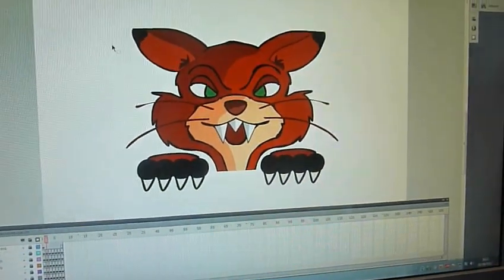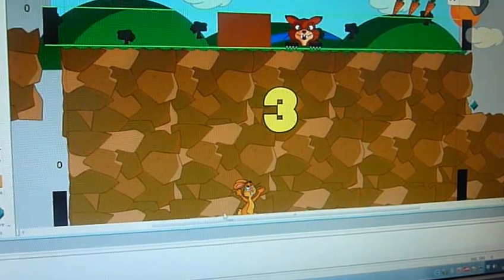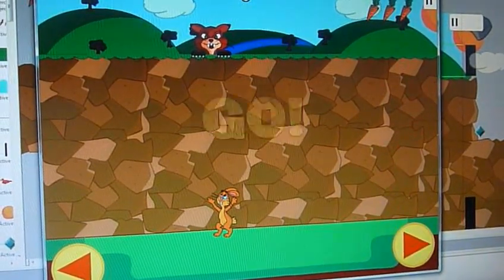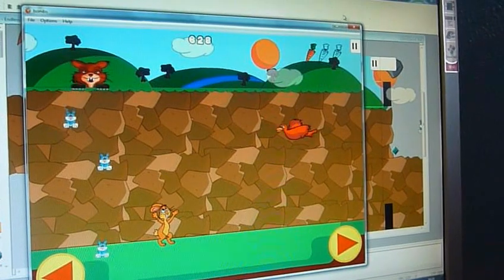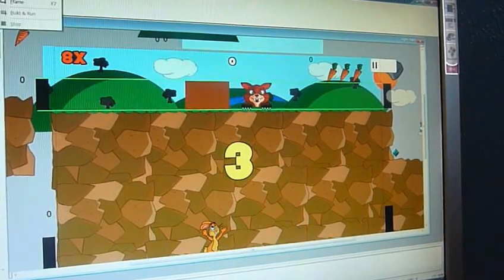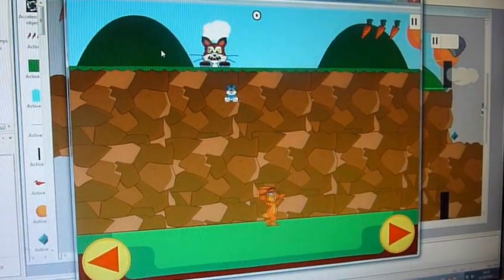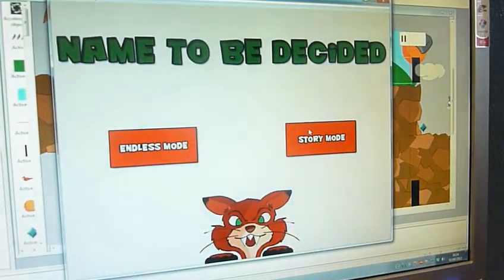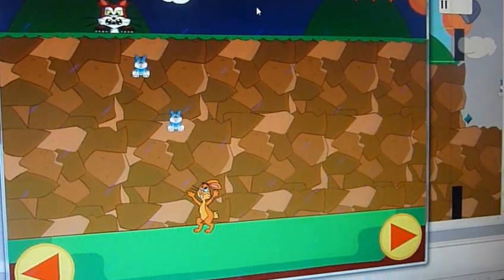My MMF2 IOS game update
Spent the afternoon changing a few of the graphics and editing a few bits of the code. This is shown off my PC whilst editing in flash and mmf2.